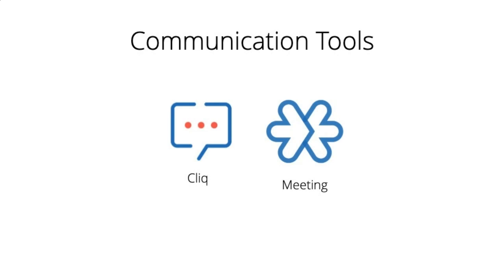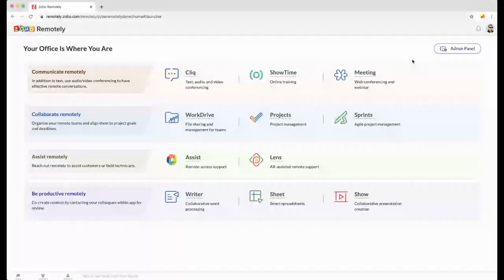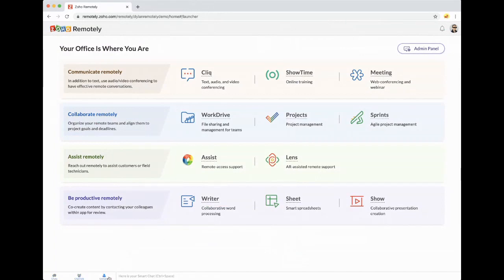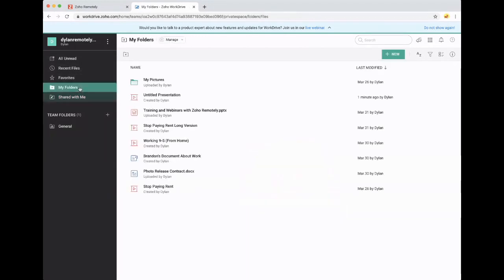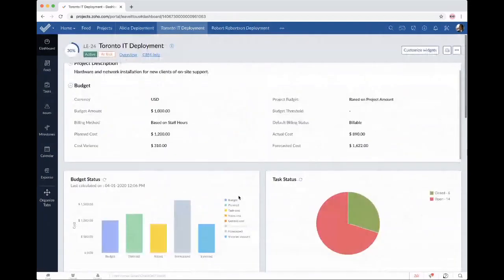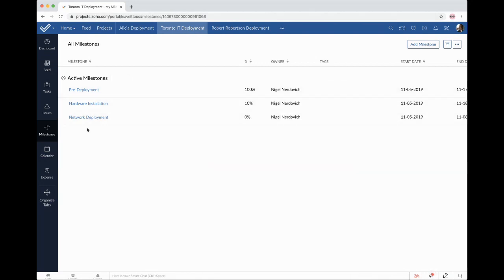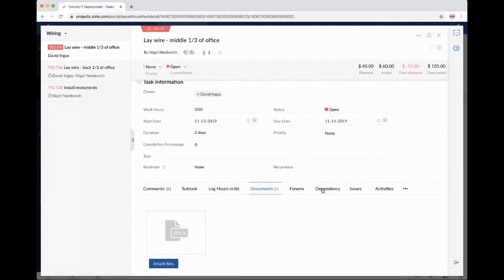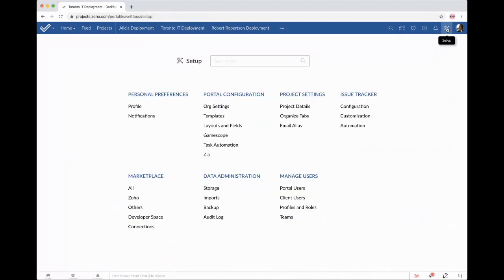Getting Started with Zoho Remotely (Recorded Webinar)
Learn where to get started with Zoho Remotely and see what tools are available to help you work better from wherever you are. We’ll take a look at our communication, collaboration, and productivity tools so you know what your next steps are.